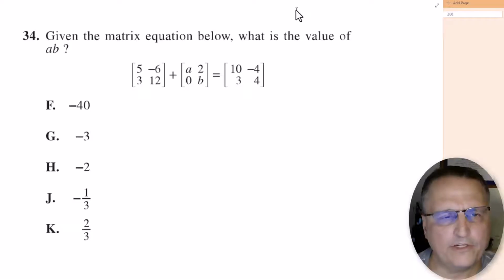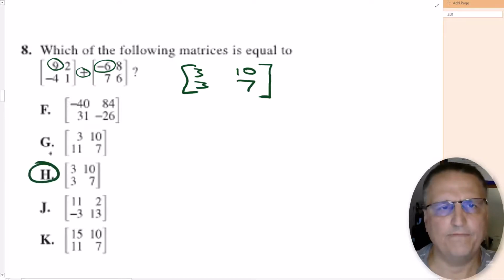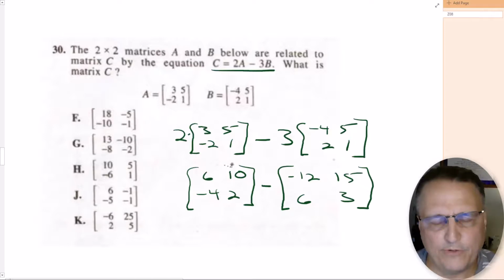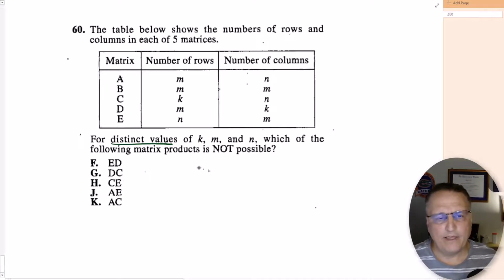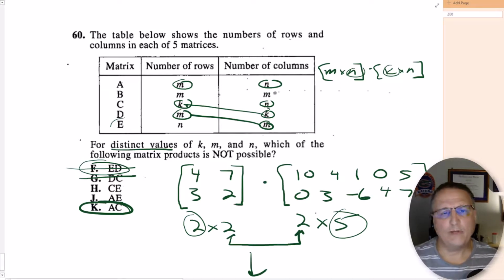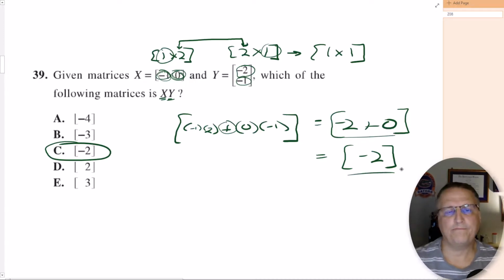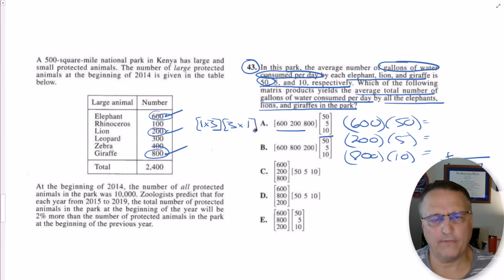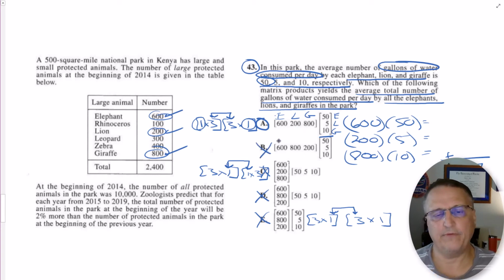How to Nail Matrix Problems on the ACT!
Watch as I show you what you need to nail the matrix problems on the ACT! Many students don't even learn about matrices in their high school math classes, so to get those 1 or 2 problems on the ACT requiring knowledge of matrices, check out this video!